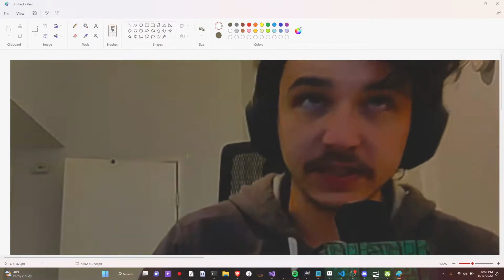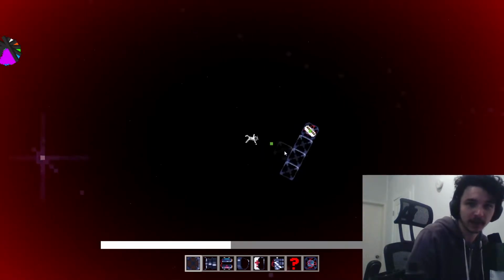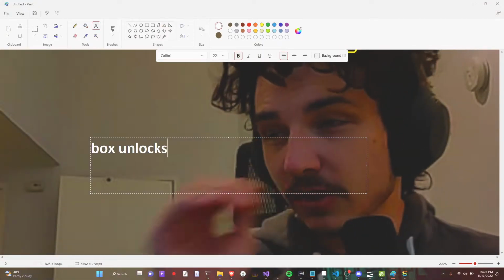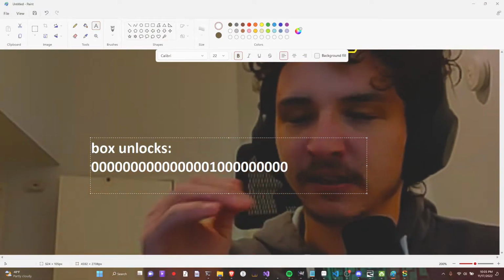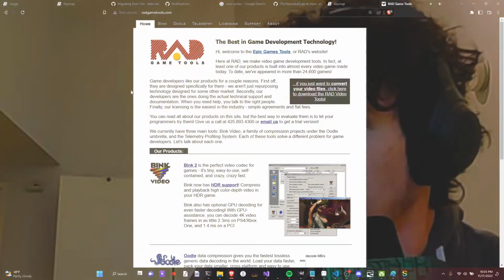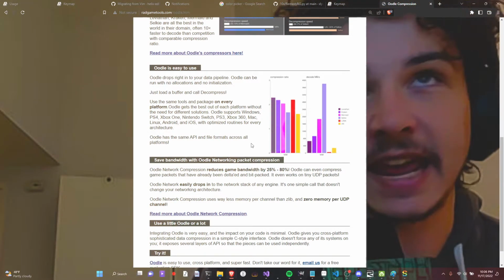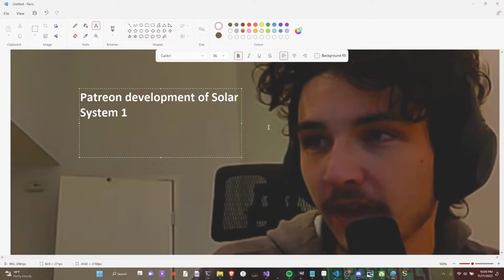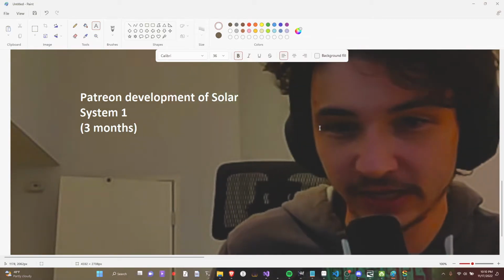Scanning Platonic Forms of Alien Technology!